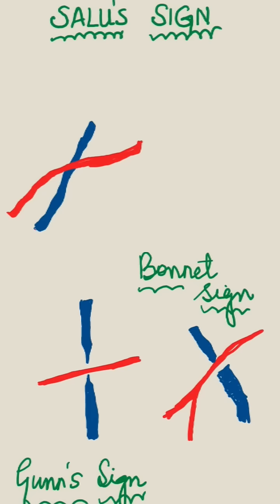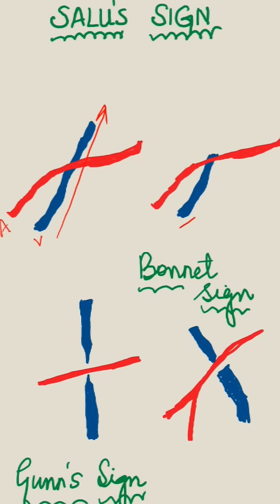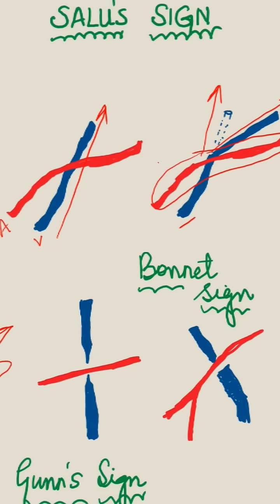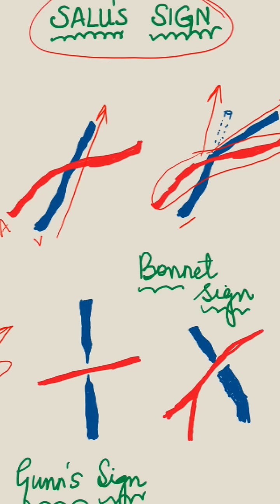AV Signs in Hypertensive Retinopathy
Tis short video discusses about important vascular signs seen in Hypertensive retinopathy .